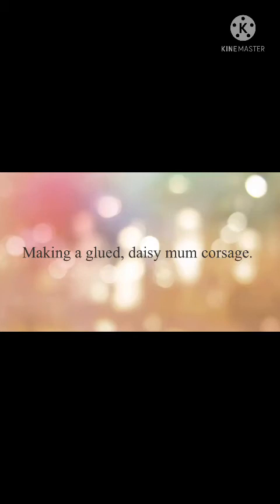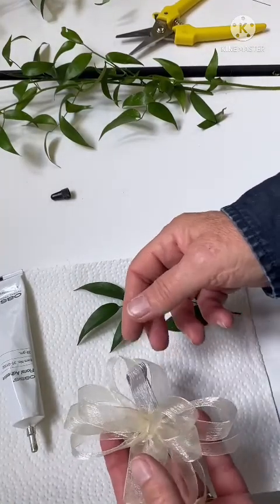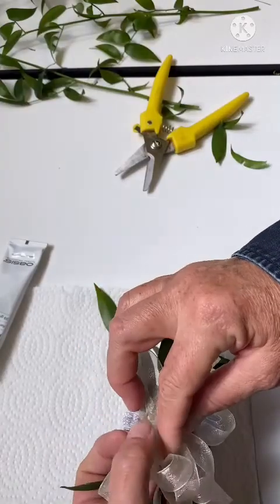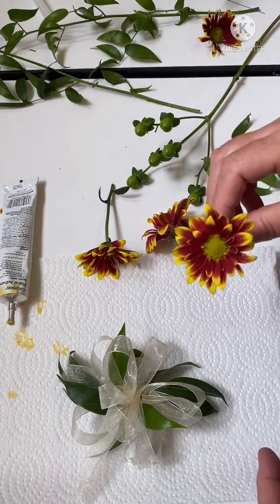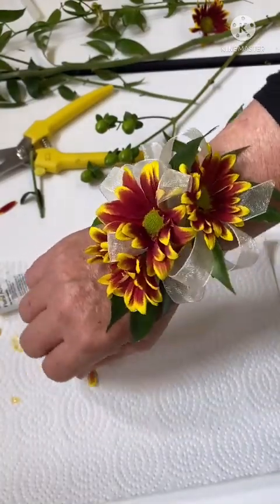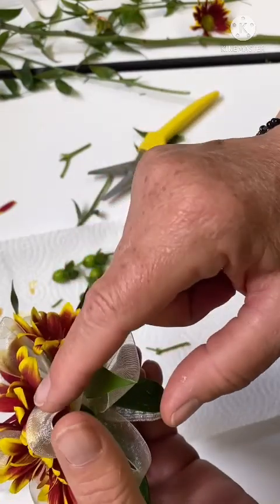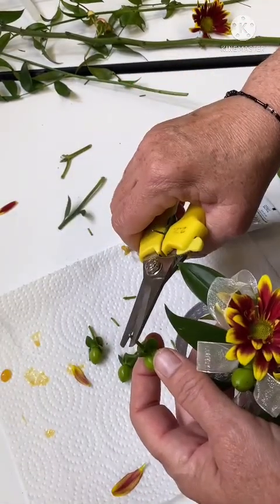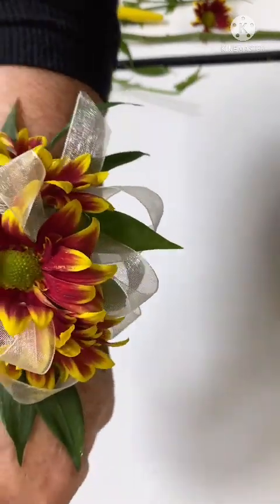Making a glued corsage with daisy mums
Please watch this video on how to make a wrist corsage. Take notes prior to coming to class. You will be using cold glue to glue your flowers into the corsage. You must watch the How Make a Bow video prior to watching this video.